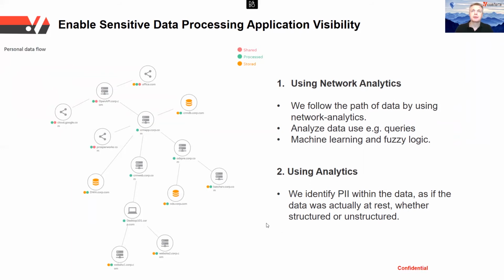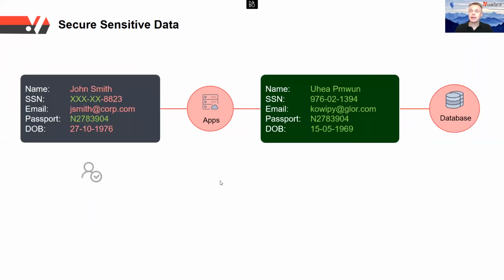From Discovery & Classification to Data Protection | comforte AG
Unknown data is unknown risk. The first step in securing your data is to discover & classify ALL of your data. After discovery comes the decision to select the best data security solution. Watch this presentation to find out how SecurDPS Enterprise utilizes tokenization technology, which has long been one of the recommended data protection technologies under regulatory frameworks such as PCI DSS. SecurDPS provides a flexible integration framework that allows for multiple layers of data protection for new and existing applications.